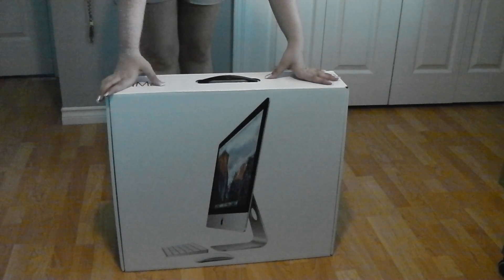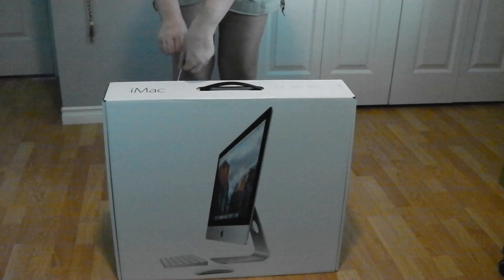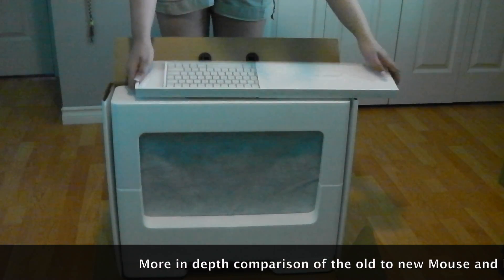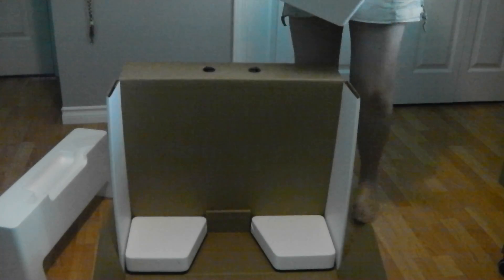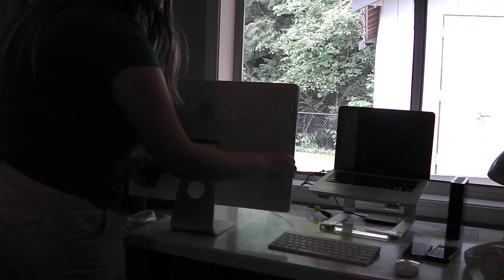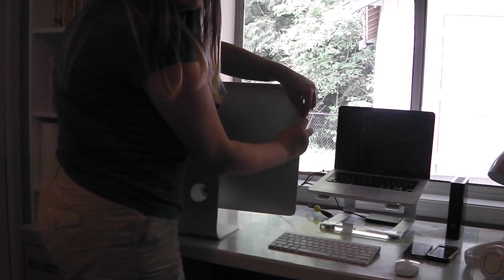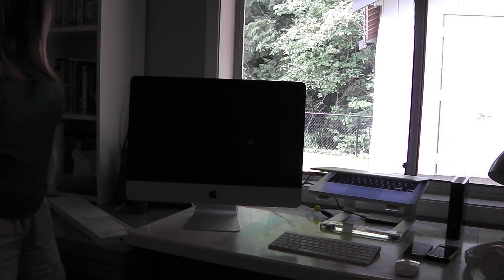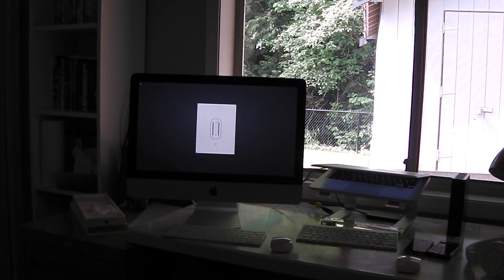iMac Unboxing 2016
Tech specs on my computer if anyone is interested

iMac (21.5-inch, Late 2015)
2.8 GHz Intel Core i5
16 GB 1867 MHz DDR3
Intel Iris Pro Graphics 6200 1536 MB
2TB Fusion Drive
1080p screen (a 4K or 5K screen really doesn’t matter to me)

My Pinterest missdesigndiva